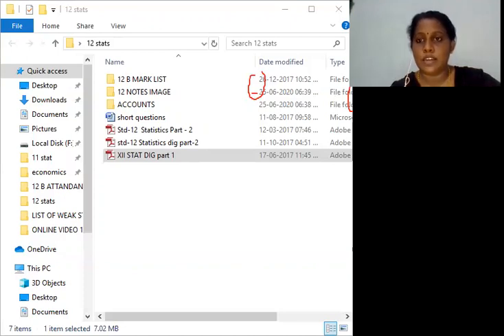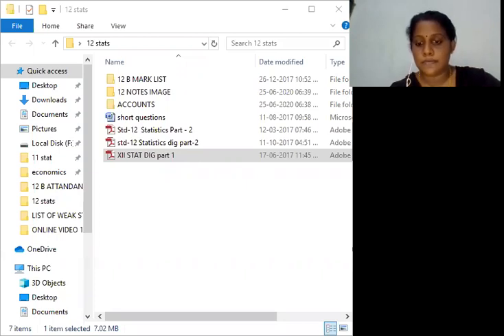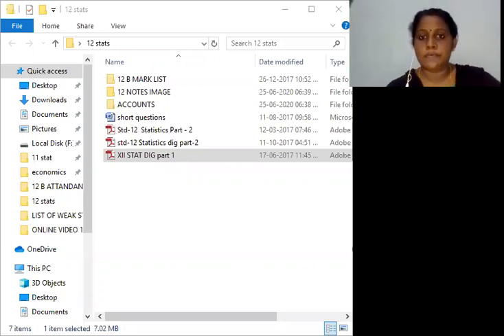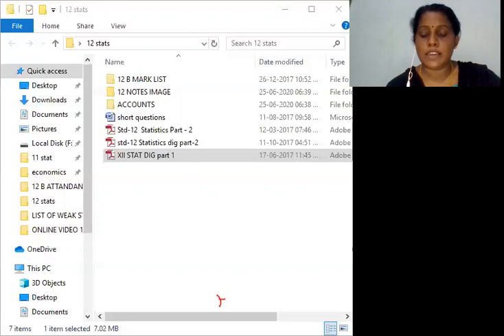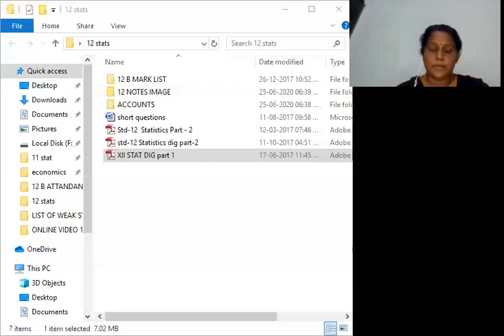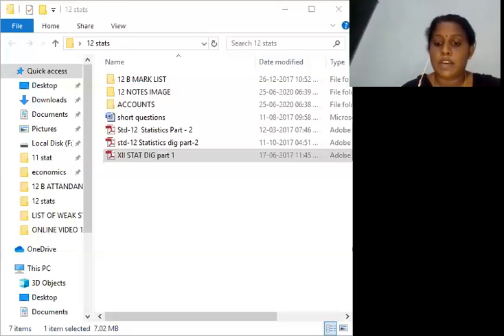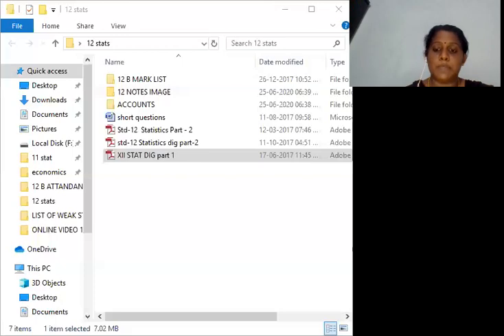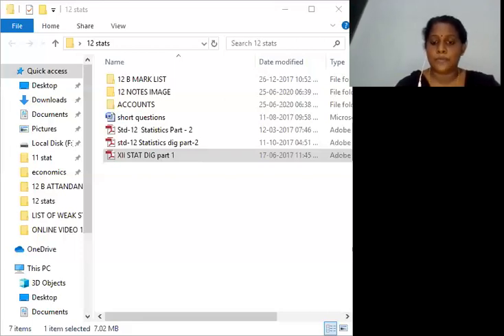4 12COM STATS 09 07 20